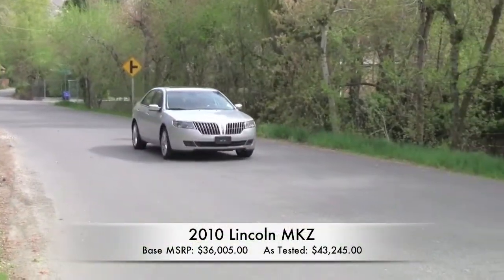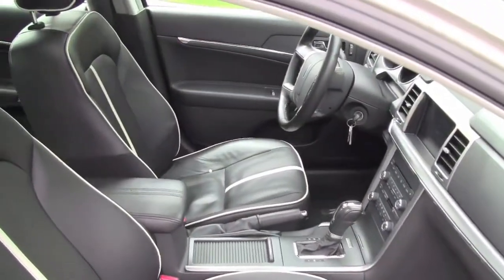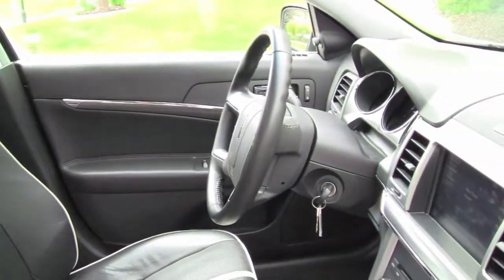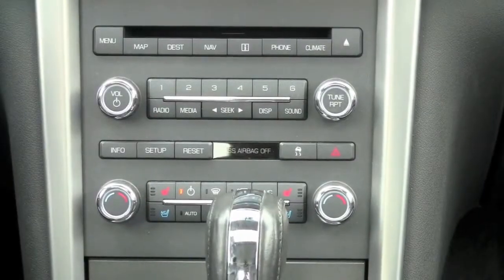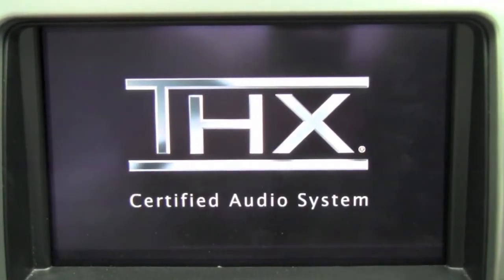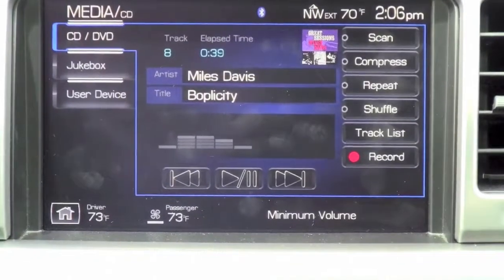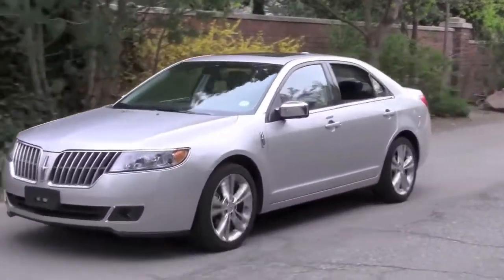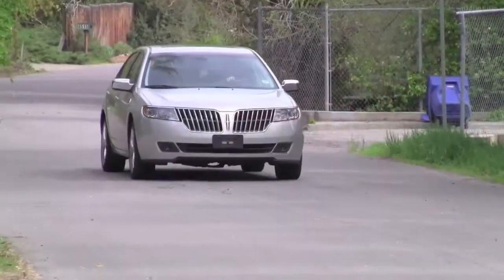VEHIX 2010 Lincoln MKZ review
The 2010 Lincoln MKZ quite attractive for this entry-level luxury sedan